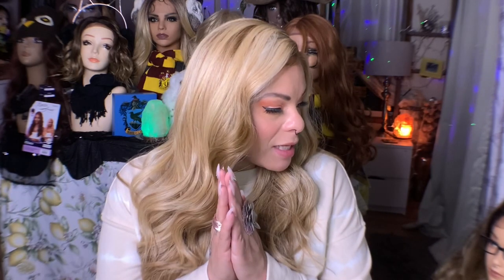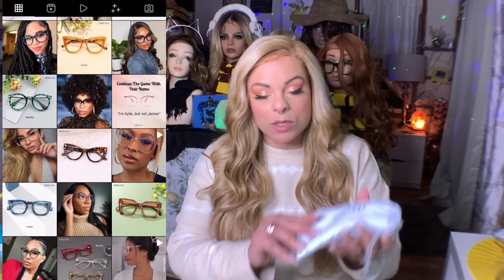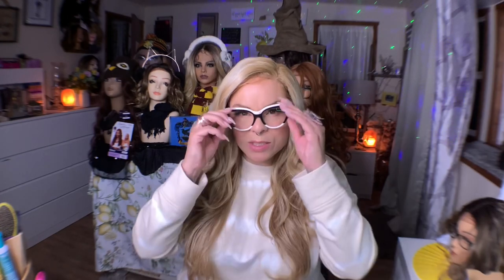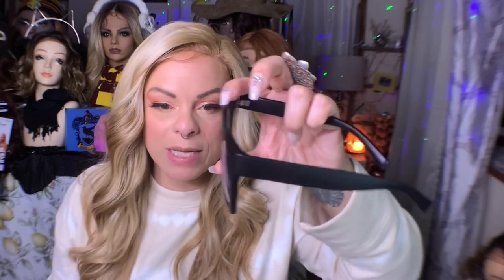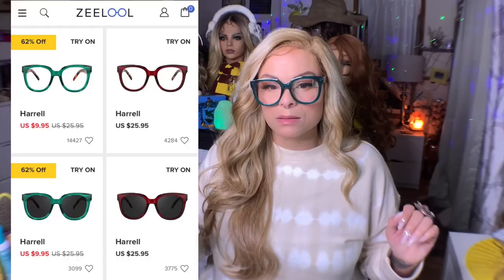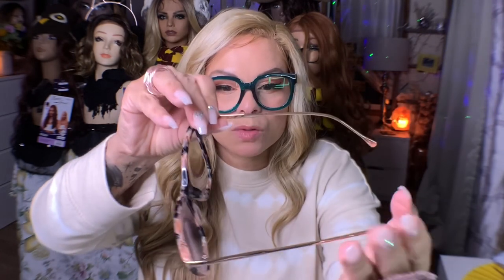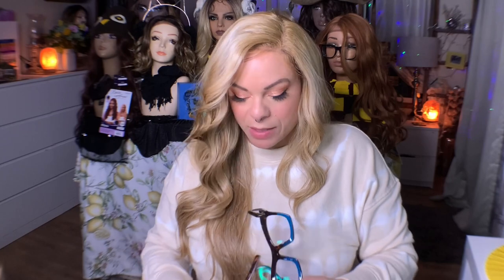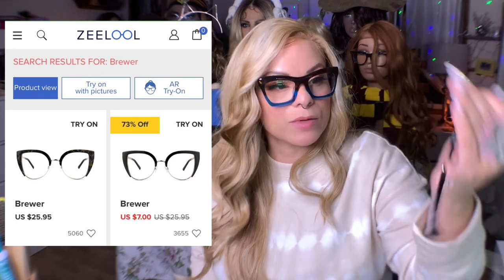EXPRESS YOURSELF FOR A STEAL! Unique & Affordable Glasses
I have tried several online, prescription glasses companies. @zeelooloptical is my favorite so far! I'm blown away by the style choices, quality, comfort and affordability.  Having multiple pairs of quirky, trendy, and unique glasses is a great accessory to any wig wearer!

Timestamps:
Start 0:00
Zeelool intro & deets 1:28
Cascata 2:34
Malcolm 3:21
Harrell 4:33
Hilary 5:20
Benitez 5:59
Brewer 6:46

Terviiix Hot Comb
Aussie Hairspray
Profusion Brow Powder
Milano Wig Grip Cap
Revlon Air Brush Kit

*Filming & Tech I Use:
Neewer Ring Light